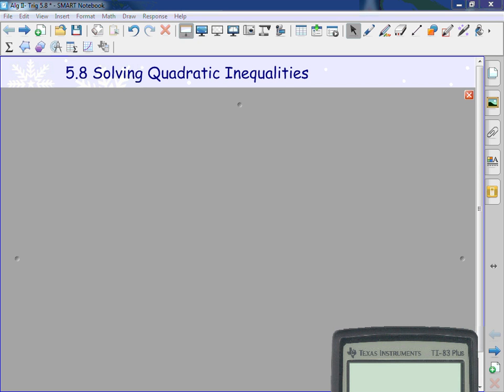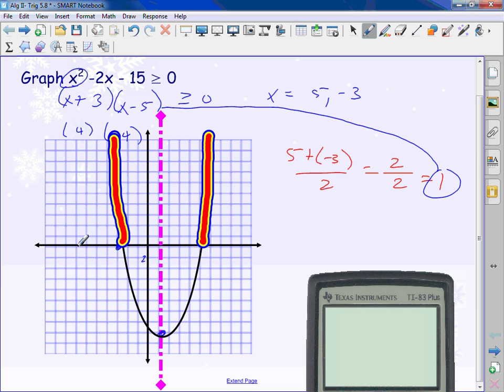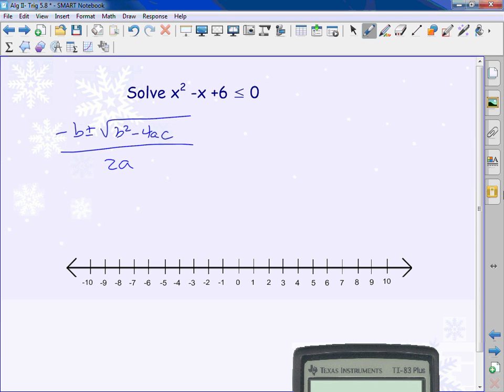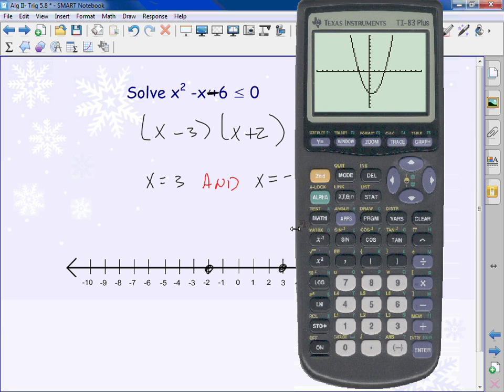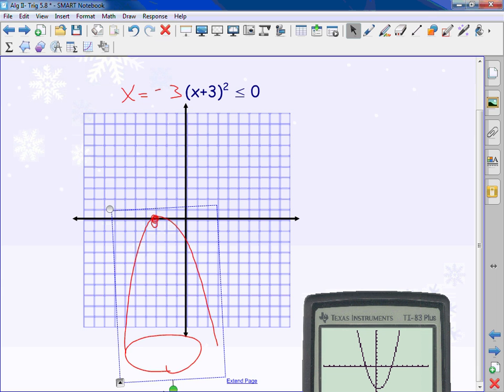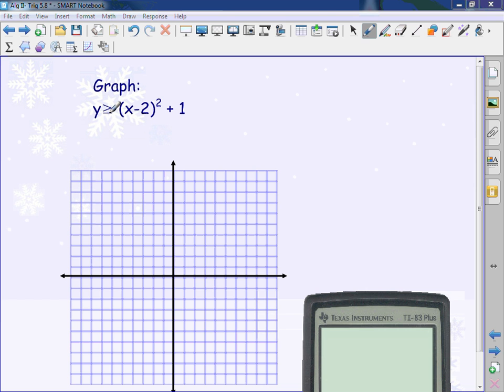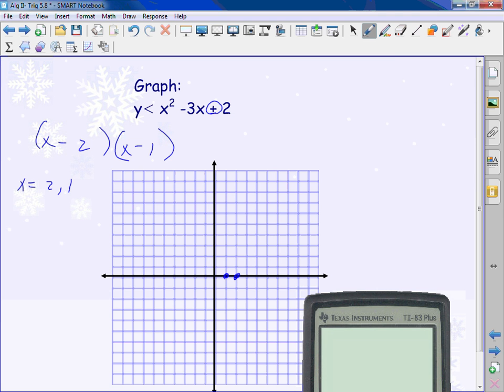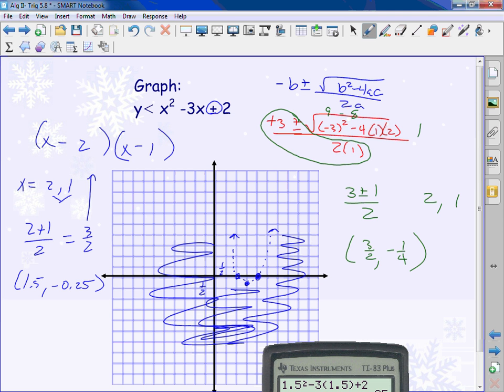Algebra II: 5.8 Solving Quadratic Inequalities